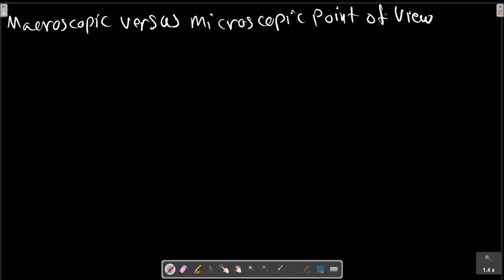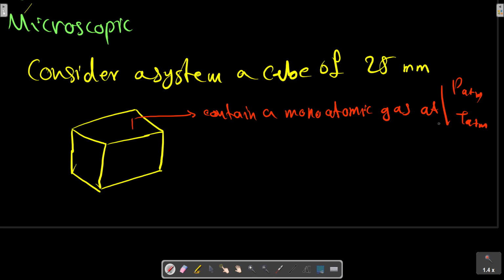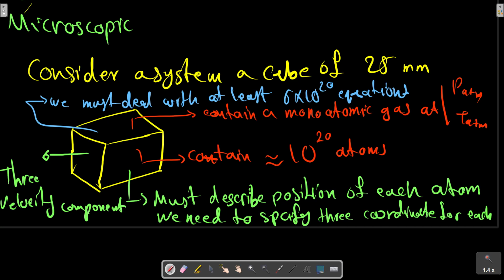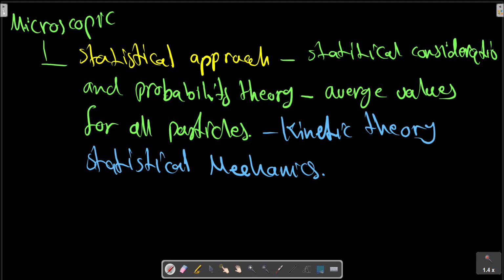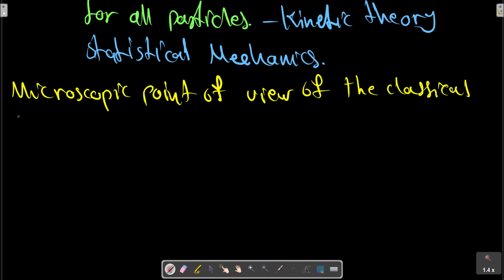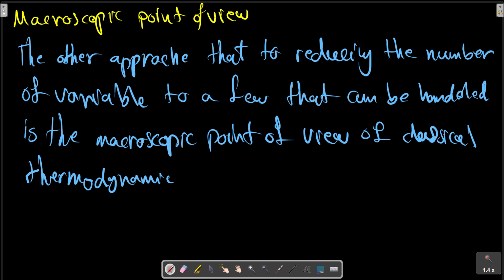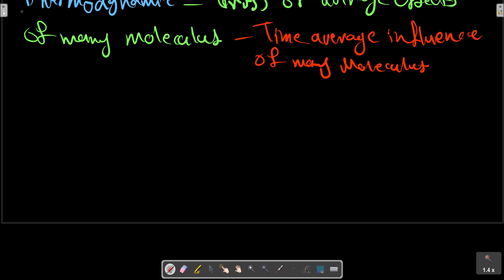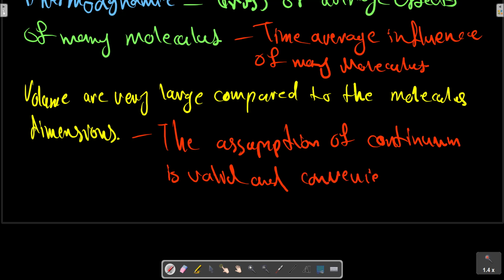Fundamental of thermodynamics, Borgnakke&Sontag, Chapter 2, Some Concepts and Definitions, Part3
MACROSCOPIC VERSUS MICROSCOPIC POINTS OF VIEW